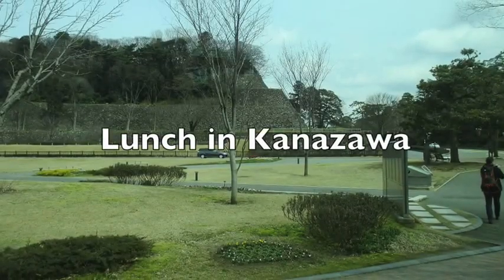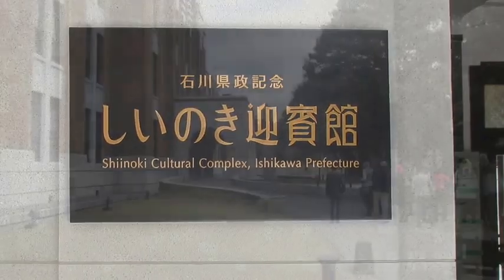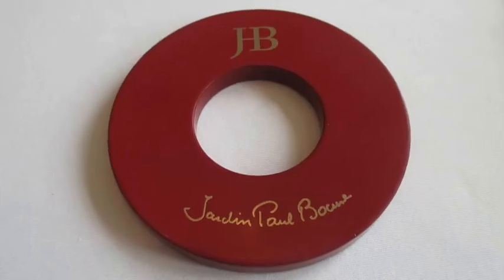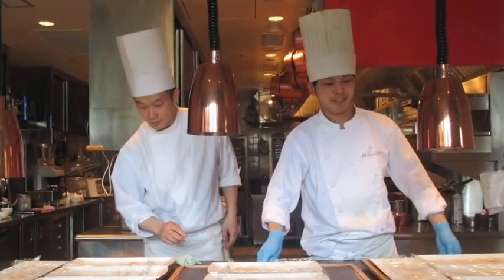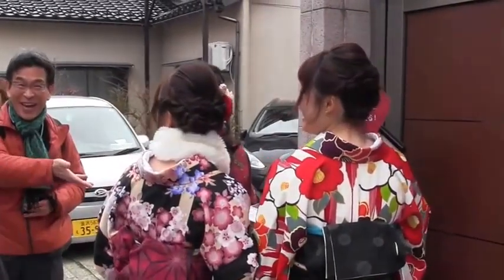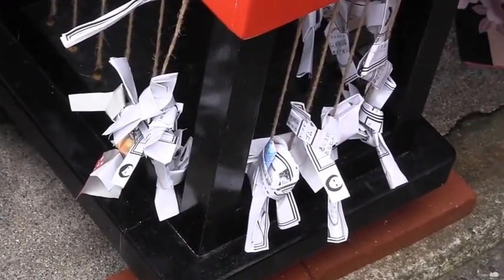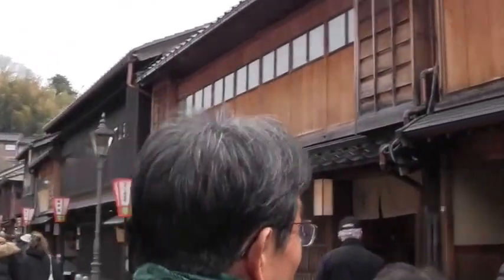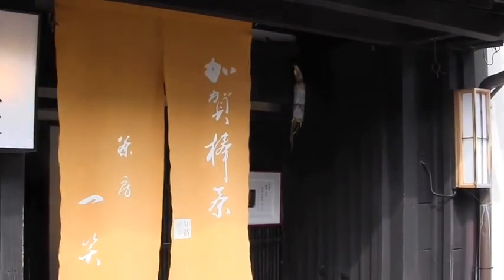Japan #11 Lunch & Geisha District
This video includes lunch at Paul Bocuse and visiting a Geisha District in Kanazawa.